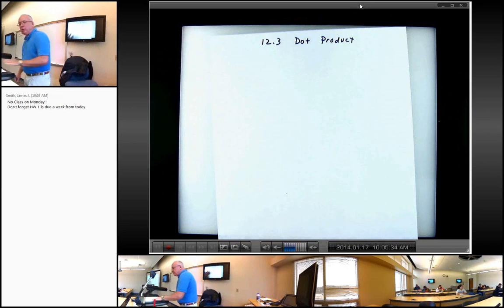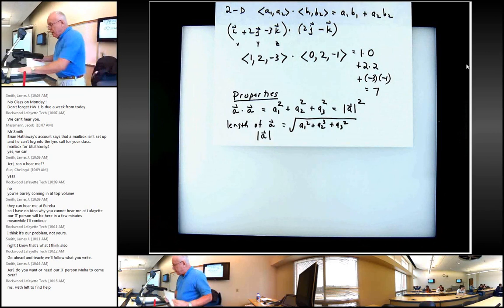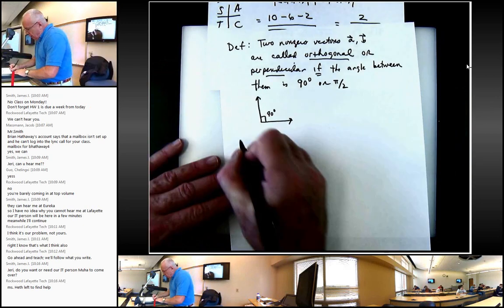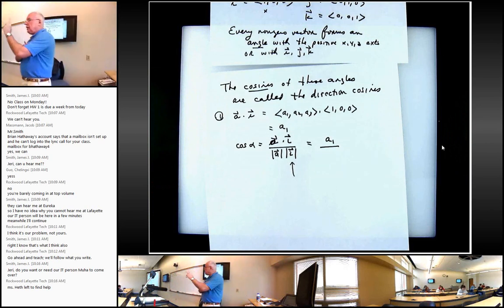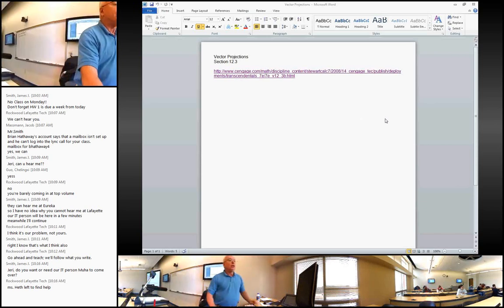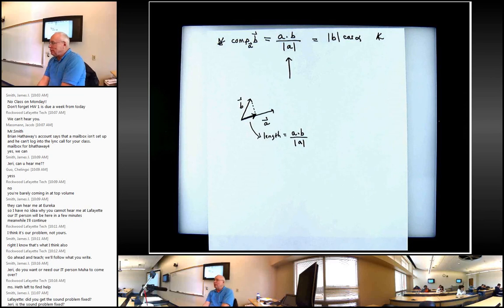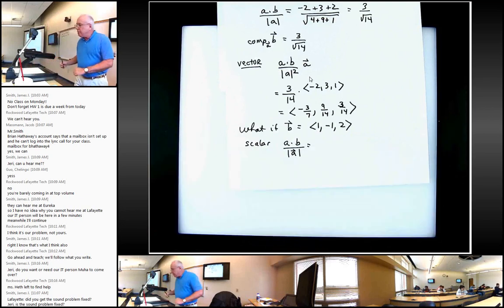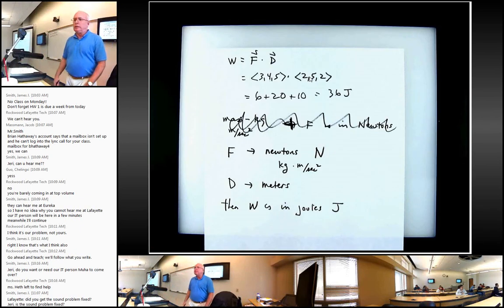Calculus 3 Lecture Fri Jan 17